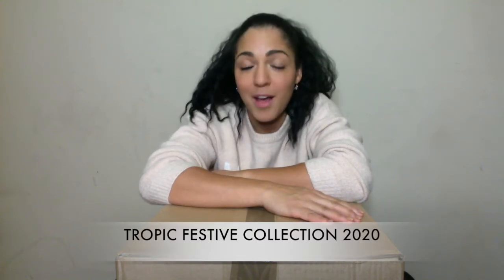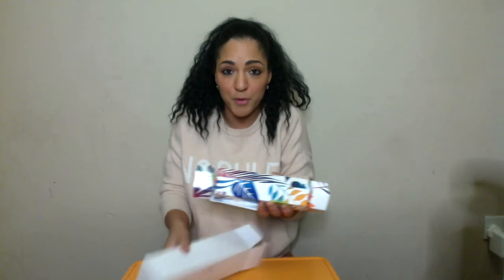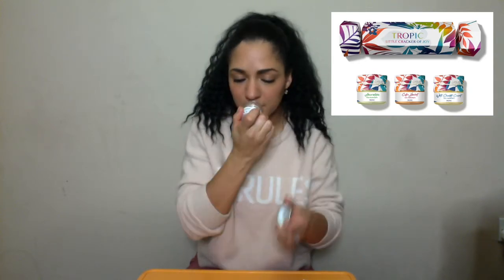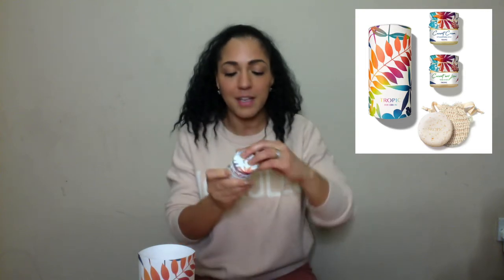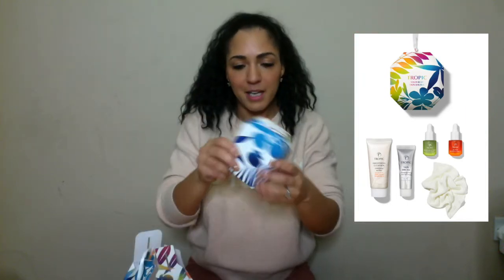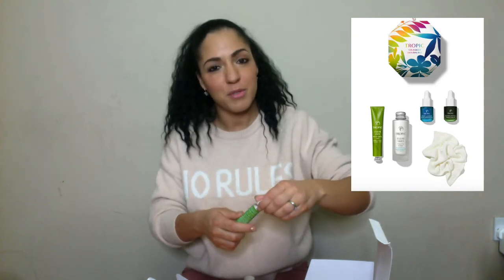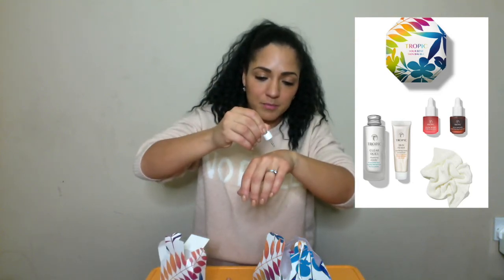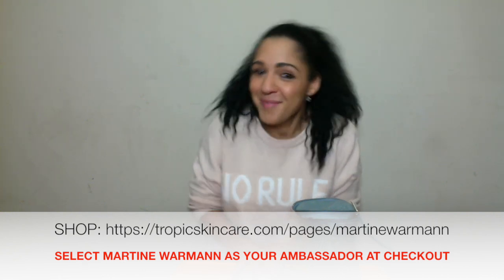Tropic Festive Gift Collection 2020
~ Select ‘Martine Warmann’ as you Ambassador at checkout

Products Mentioned
(Ingredients for each are listed on the website)

Please Select ‘Martine Warmann’ as you Ambassador at checkout

xx